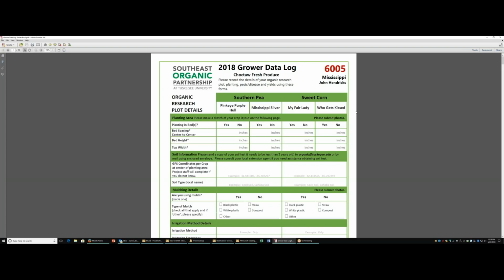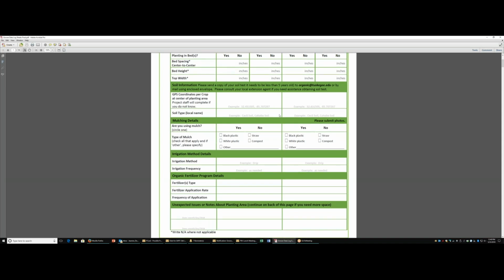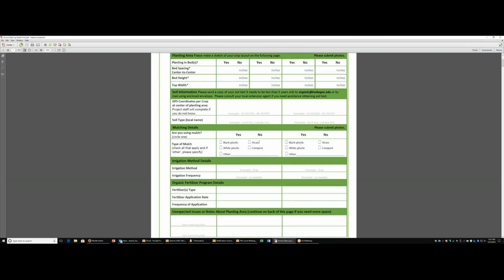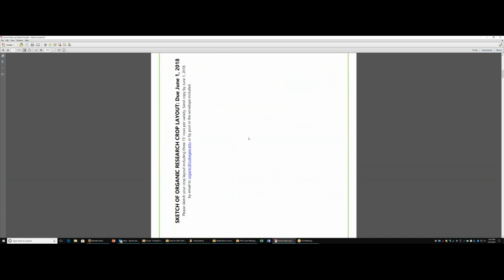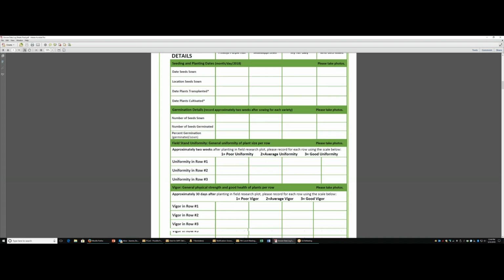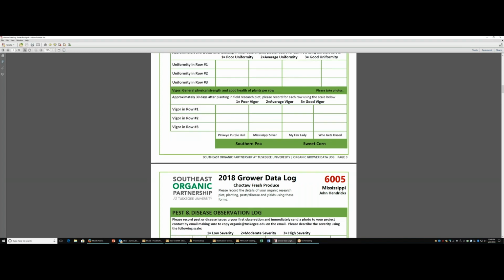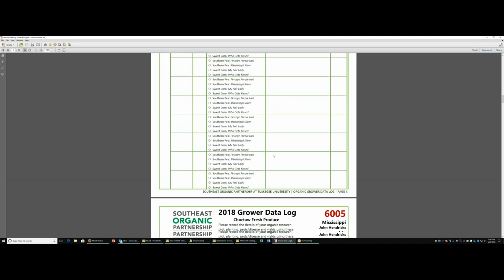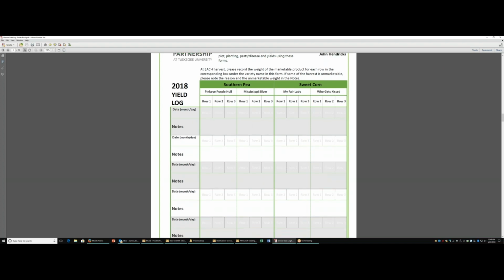The Lunchbox: Grower Partner Meeting #1 - May 23, 2018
The Lunchbox is a virutal lunch meeting series of the Southeast Organic Partnership at Tuskegee University (SOPTU). SOPTU is a consortium of researchers, support organizations, and organic farmers in the Southeastern United States. Partners include Tuskegee University, Auburn University, Mississippi State Univeresity, North Carolina State University, Oregon State University (eOrganic), and the Alabama Sustainable Agricluture Network. USDA /NIFA Grant Contract #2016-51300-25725